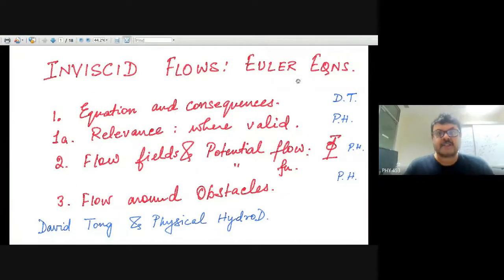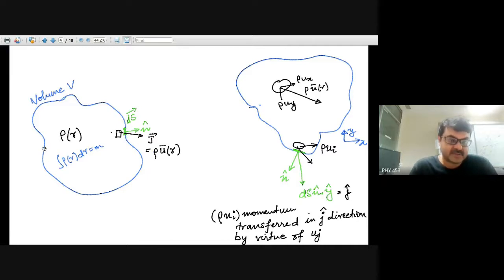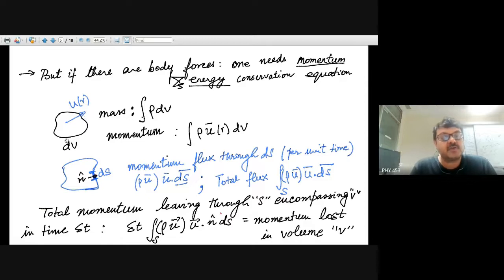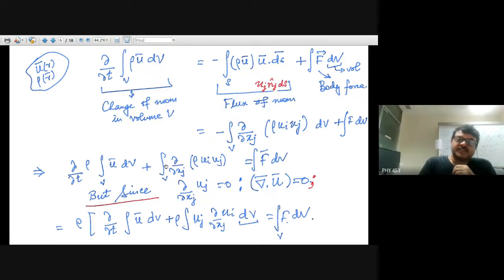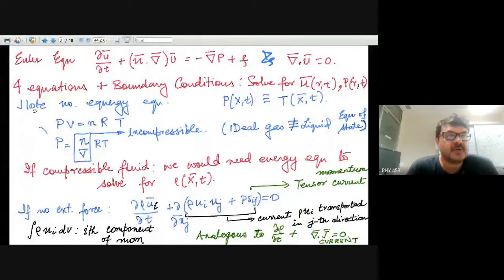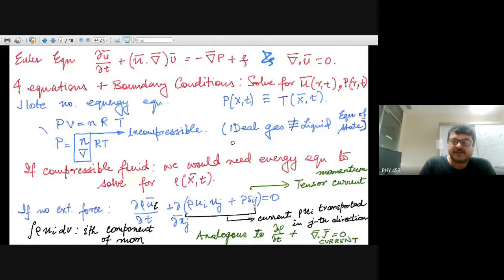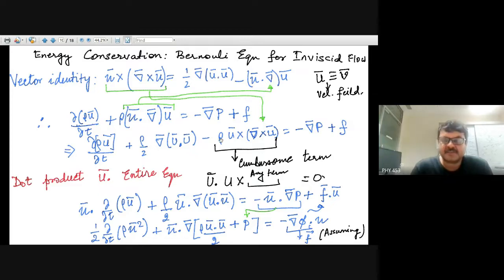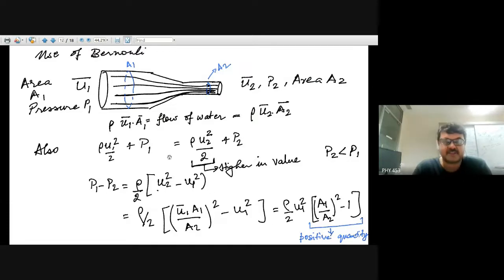W5L1: Euler flows: Relevance,, validity, Derivation of Eqn, Bernouli's Eqn for inviscid flows.